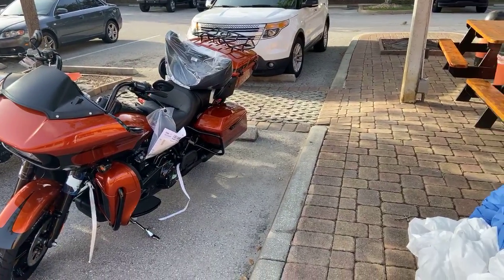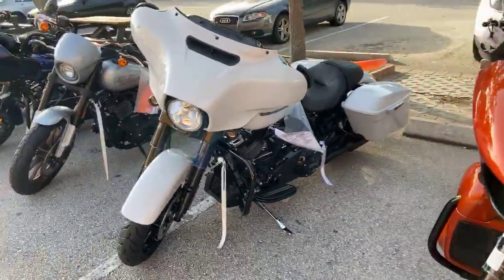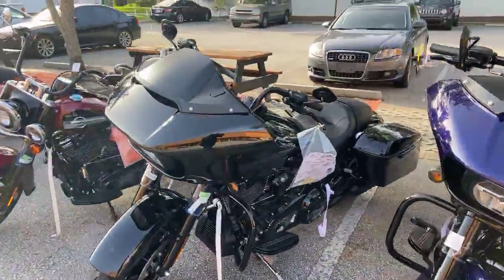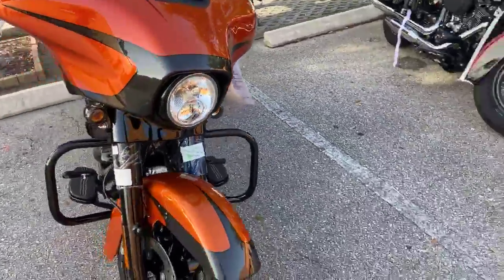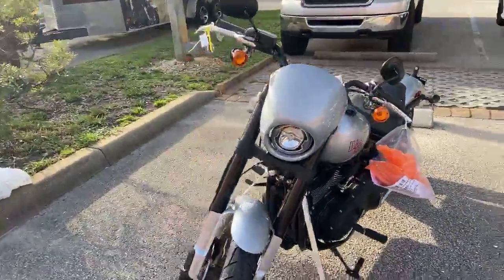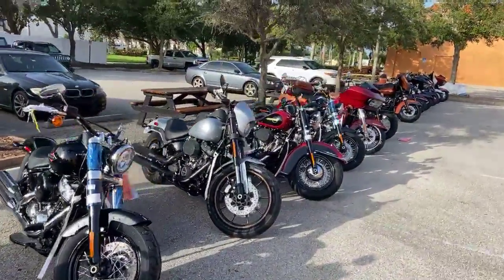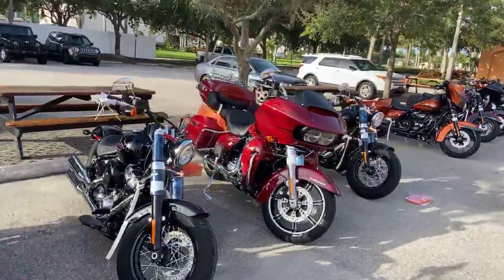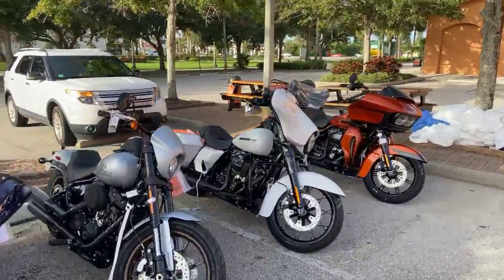Freedom Machines delivered today!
Come check out what millions of riders already know! Once you ride one you will know too. Open 7 days a week. Complete online purchase program with nationwide delivery to your driveway! The time is now. We make it easy!